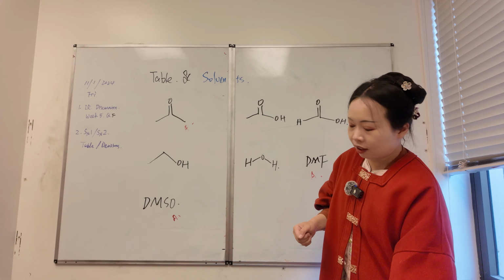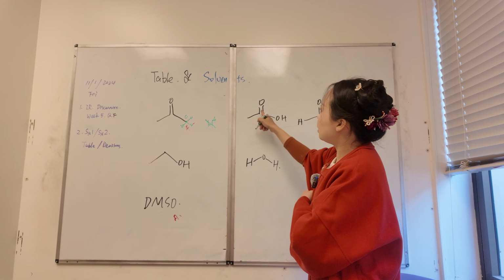20241101 OH 04 solvents